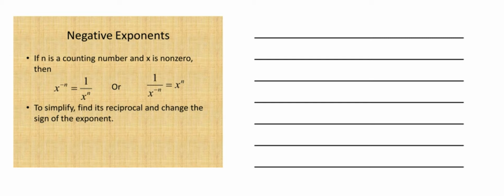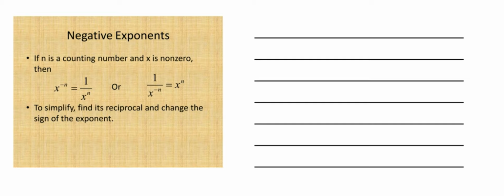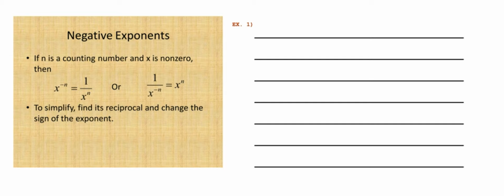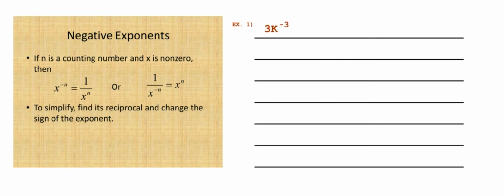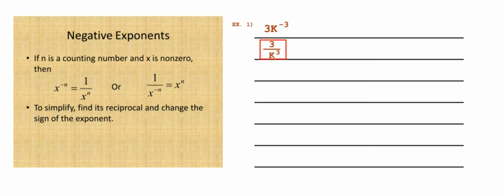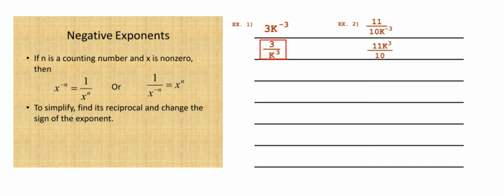Review Negative Exponents Converted To Positive